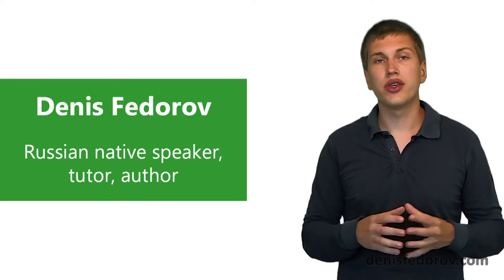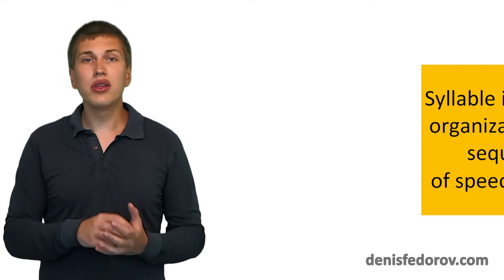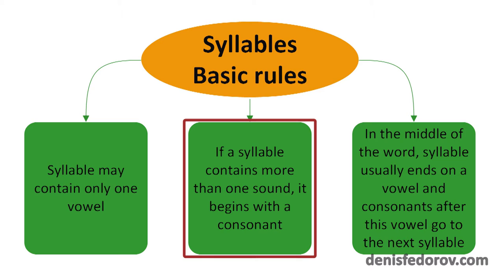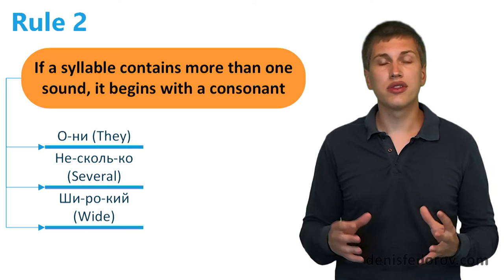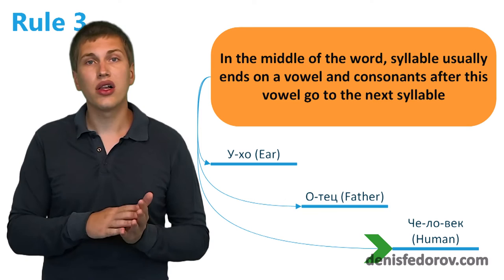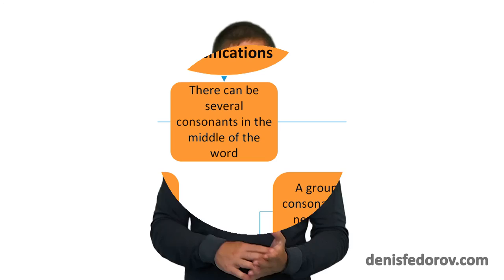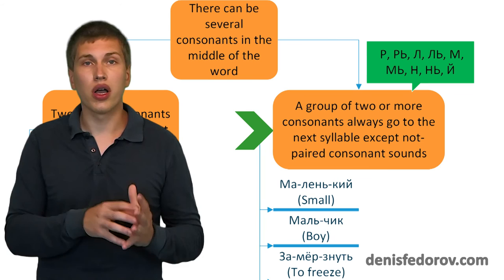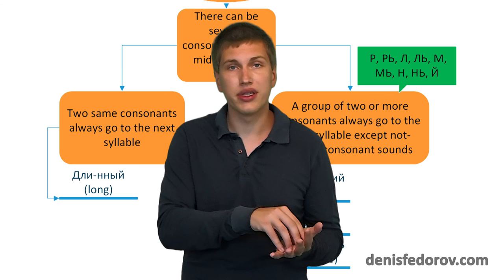Russian syllables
In this video, you will learn how to divide Russian words into syllables.